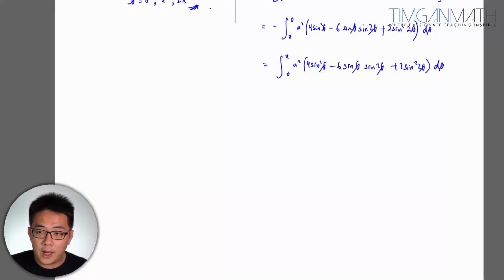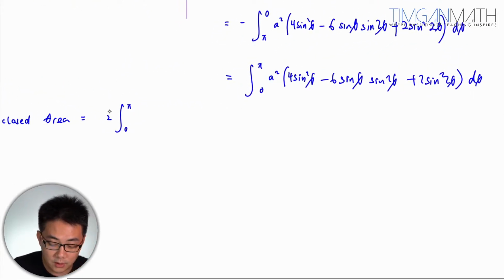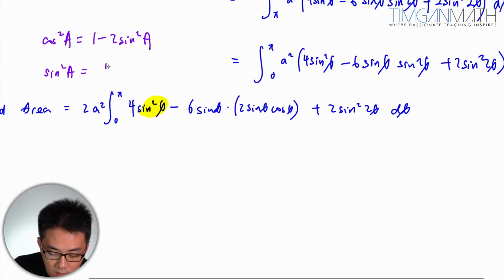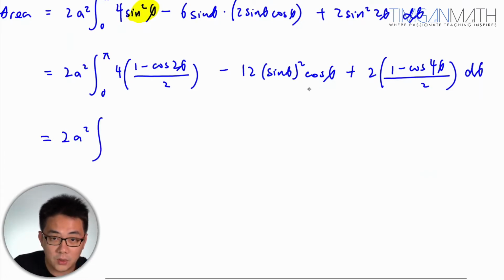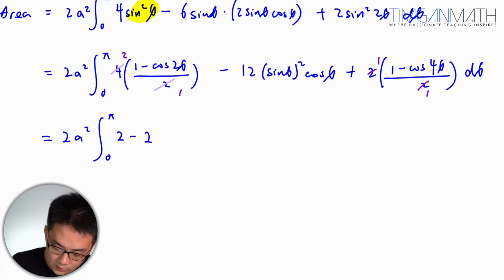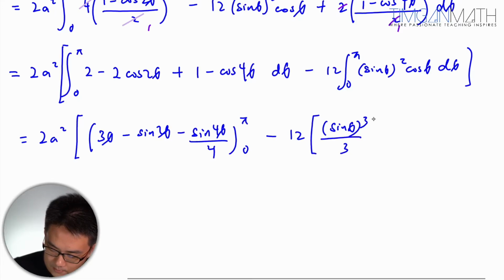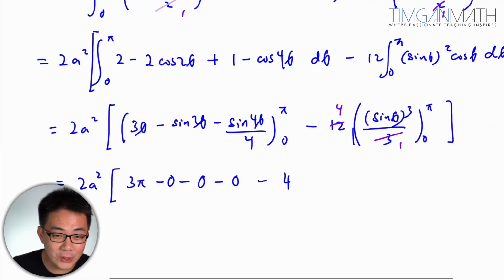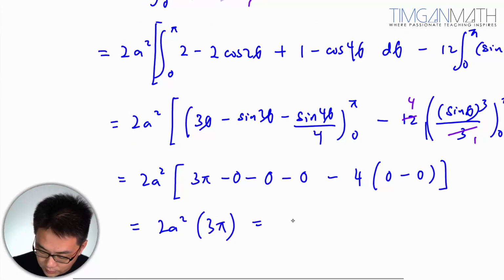A Level H2 Math 2019 Paper 1 Q10 (iv)